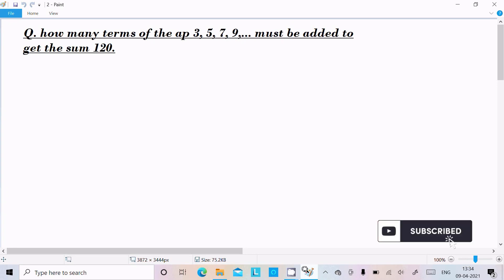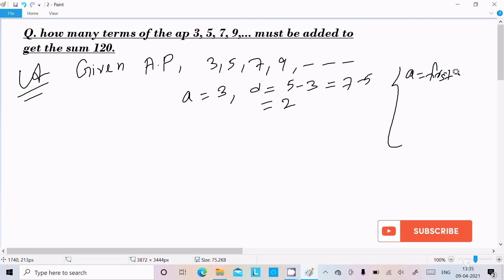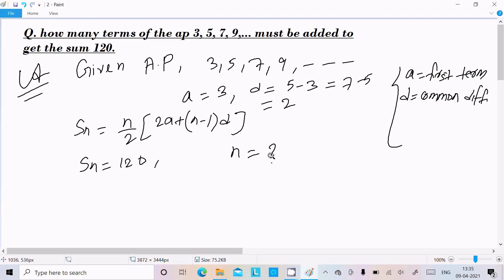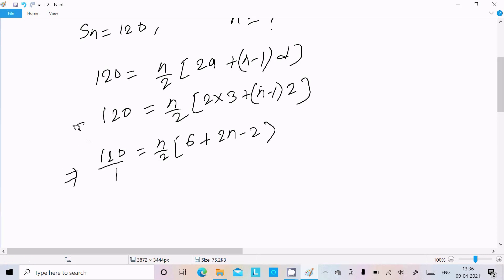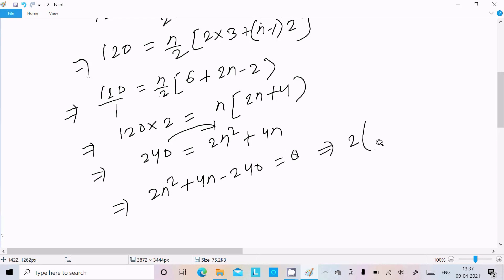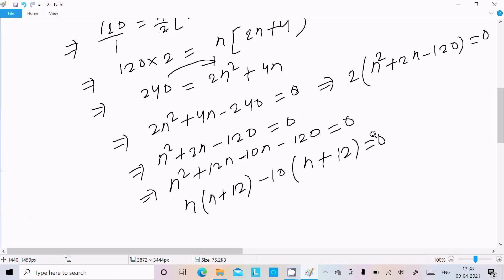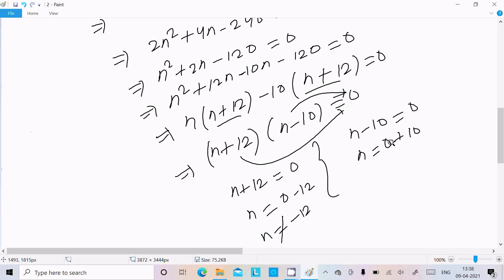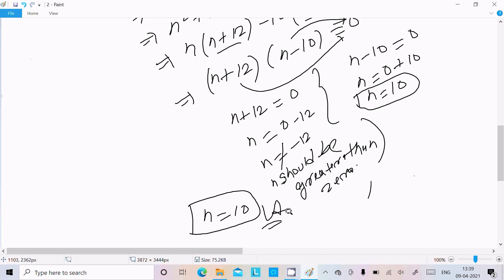How many terms of the AP 3, 5, 7, 9, … must be added to get sum 120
How many terms of the AP 3, 5, 7, 9, … must be added to get the sum 120
how many terms of ap 3 5 7 9 must be taken to get the sum 120
how many terms of the a.p. 3,5,7 must be taken so that the sum is 120